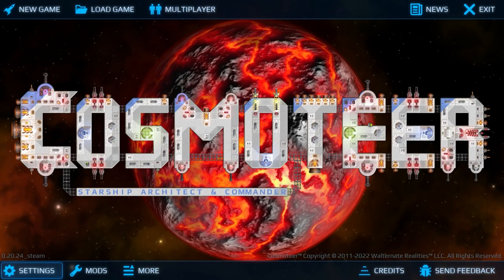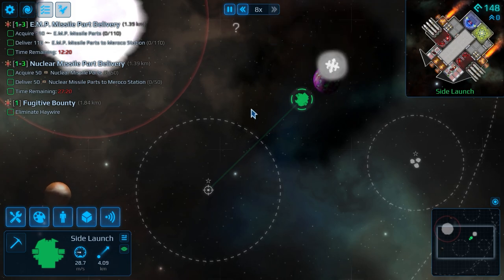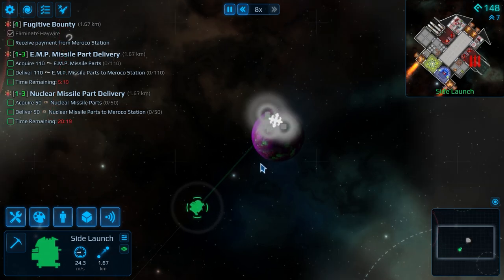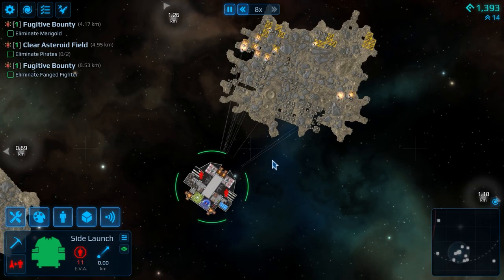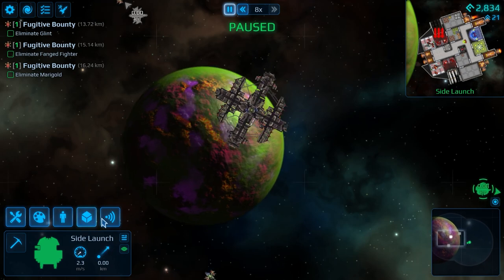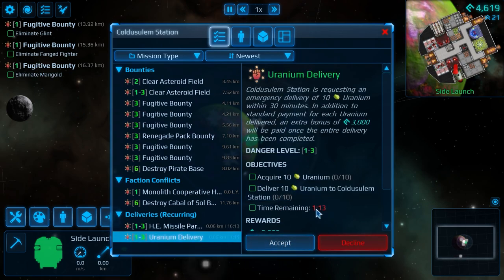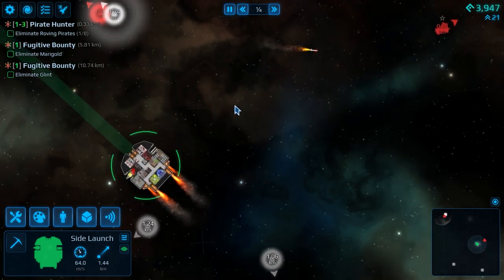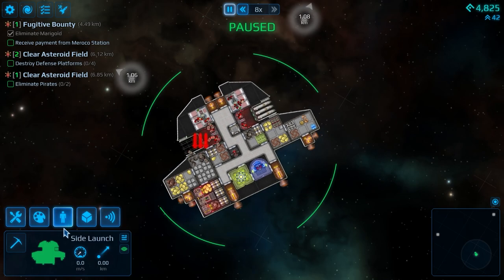Side Launch Starting MISSILE Ship (inc.☢️) | Cosmoteer: Starship Architect & Commander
Beverage obtained so let's play Cosmoteer: Starship Architect & Commander.

Design and simulate the starship of your dreams! Command it in epic battles and manage your crew while exploring a dangerous galaxy. Play alone or with friends, test your ship in online PvP, and let your imagination reach for the stars!